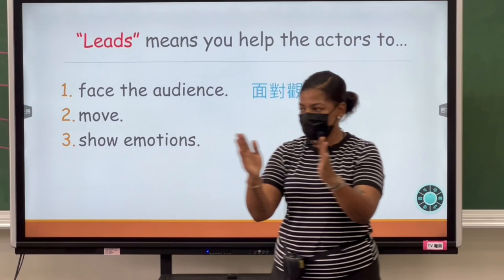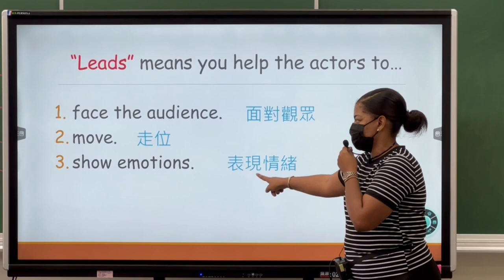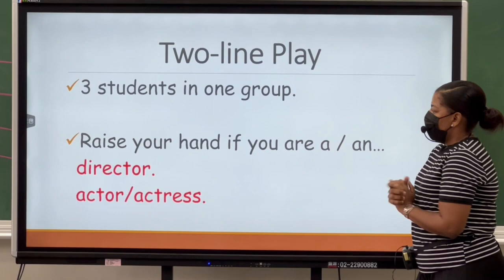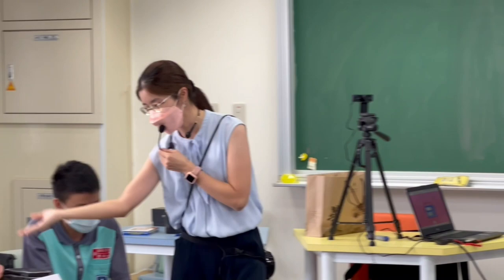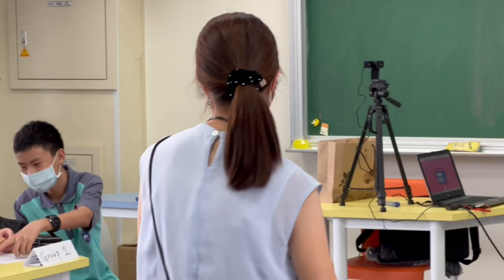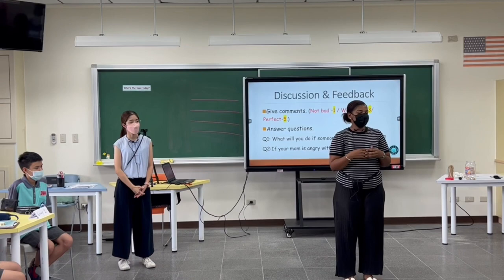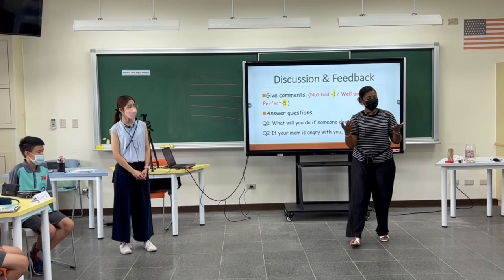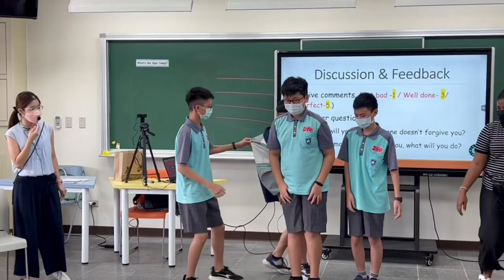TEACHING IN TAIWAN | BILINGUAL CLASS DEMO | South African YouTuber in Taiwan 🇹🇼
Hey loves,

This is an example of how you are required to teach in Taiwan, techniques differ but for our bilingual program you have to remember to speak slowly and use simple English words.

Let me know if you found this video helpful ! My students are about a scale of 4/10 when it comes to understanding English because we’re located in the countryside but they always try their best and that makes it all worth it ! 😊